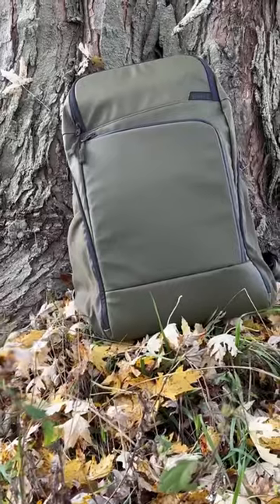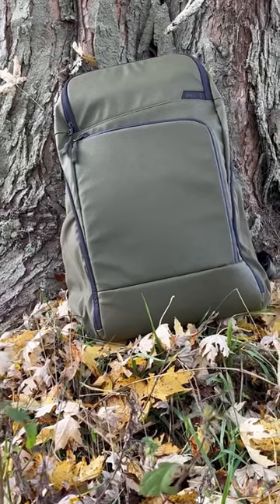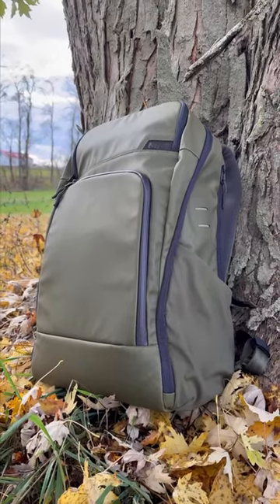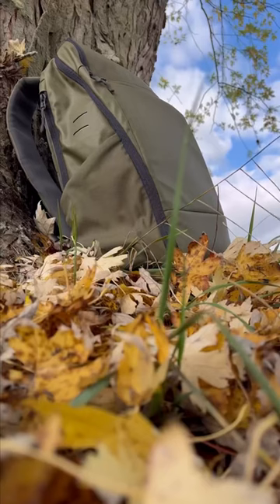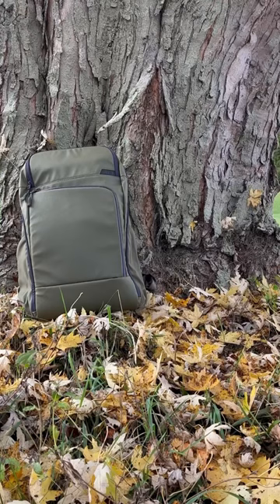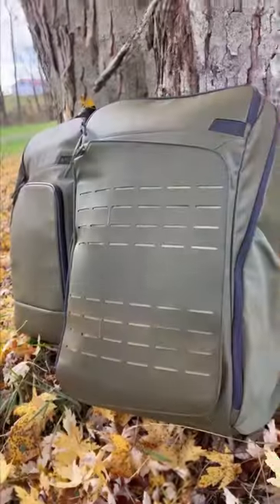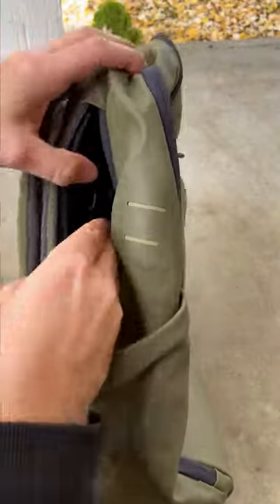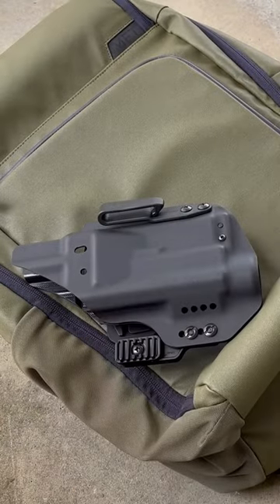An Actual "GreyMan" Concealed Carry Pack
Mission First tactical is known for many accessories in the 2A space. Now they flopped it on the table with a legit offering seeking to be the go-to grey man concealed carry backpack.

The MFT Achro is here for eval and this is a first look with a larger video coming.